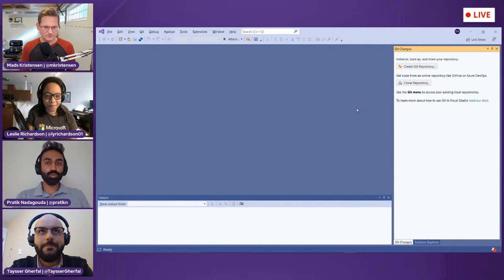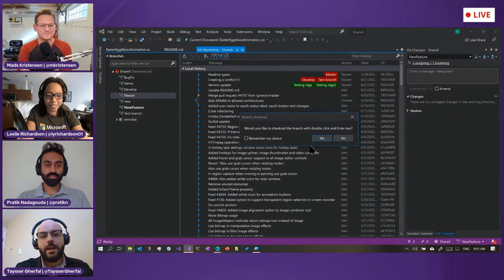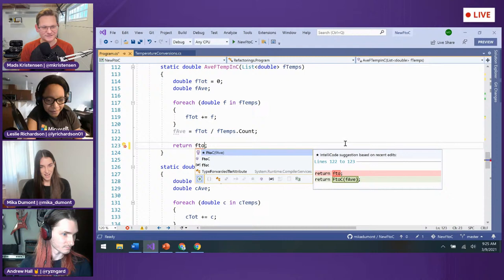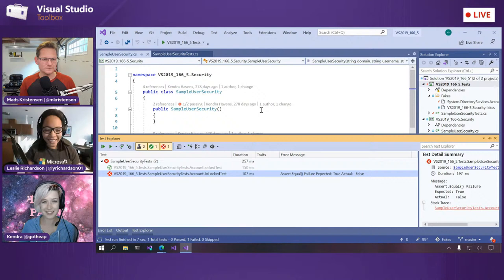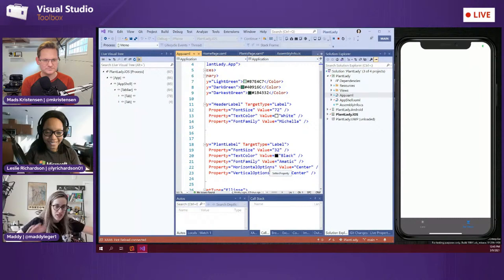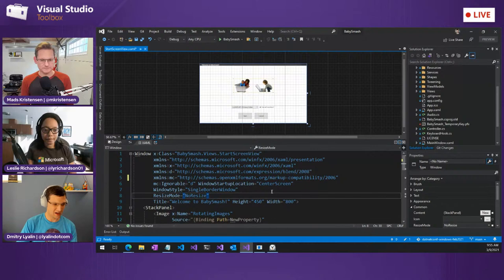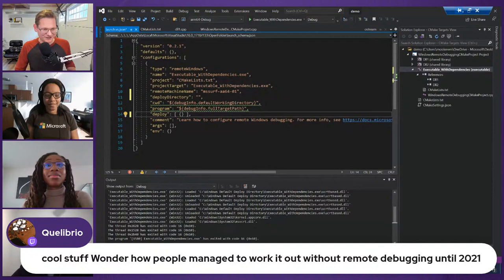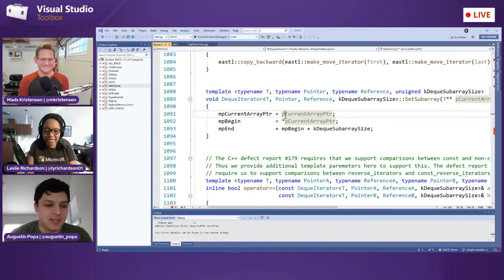Visual Studio Toolbox Live - What's New in Visual Studio 2019 version 16.9?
Get ready to click "Update" because version 16.9 of Visual Studio is here! In this live show, the Visual Studio team will showcase the cool new features and updates available in 16.9.  Come check out the many reasons you should use 16.9!

Featuring: Leslie Richardson (@lyrichardson01), Kendra Havens (@gotheap), Mika Dumont (@mika_dumont), Pratik Nadagouda (@PratikN), Taysser Gherfal (@TaysserGherfal), Andrew Hall (@ryzngard), Maddy Leger (@maddyleger1), Olia Gavrysh (@oliagavrysh), Dmitry Lyalin (@LyalinDotCom), Augustin Popa (@augustin_popa)